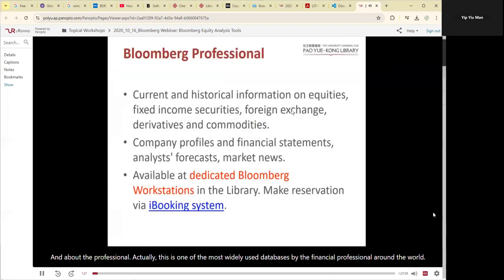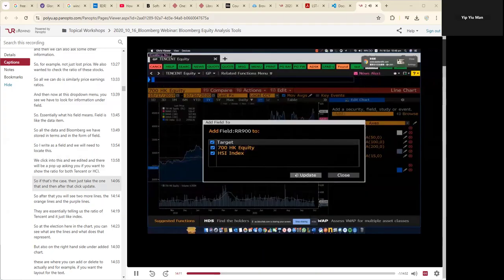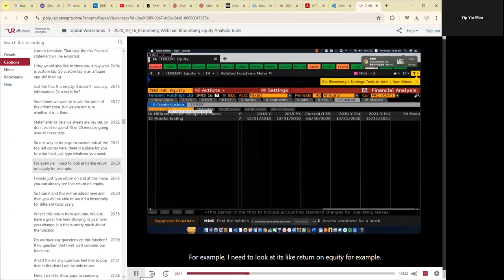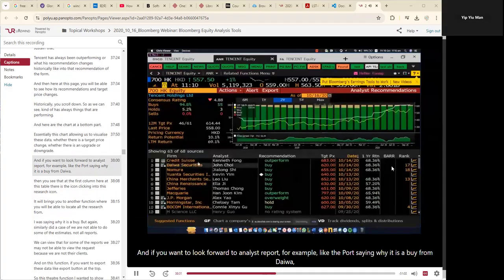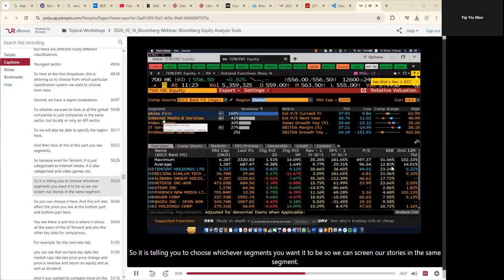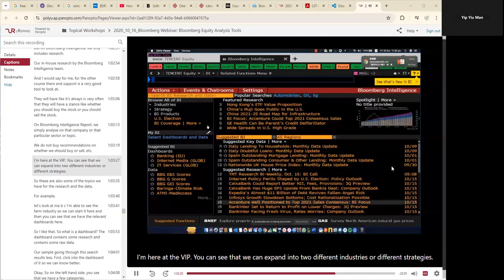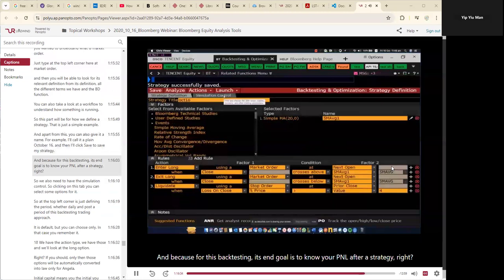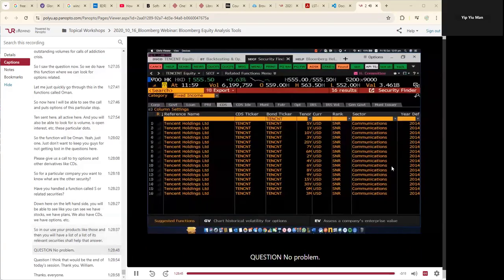Bloomberg Lib training Lst08 Equity analysis Tools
Bloomberg lib training Lst08 zoom video records 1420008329

Download notes at the website.